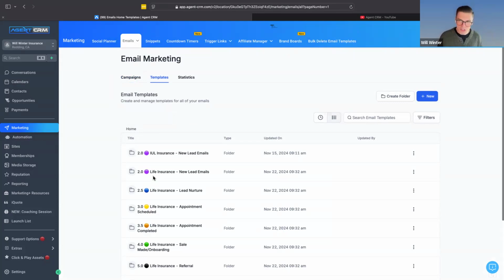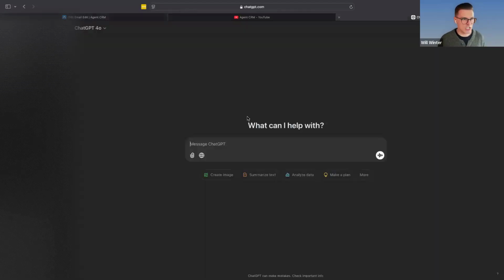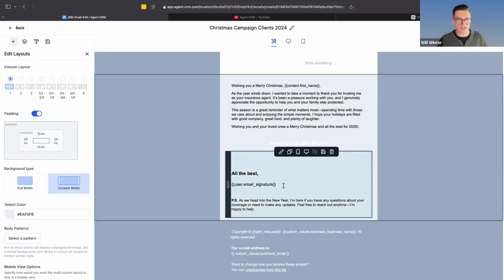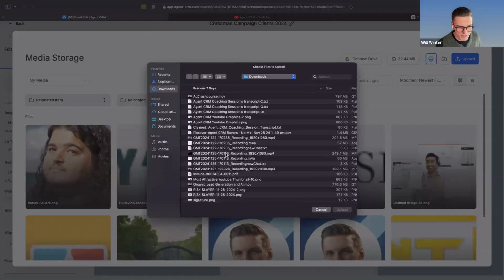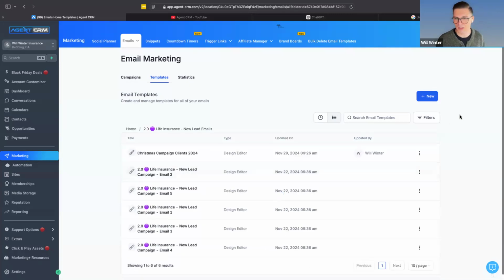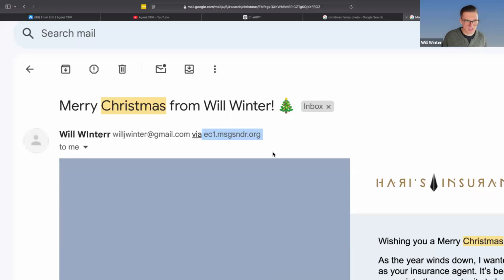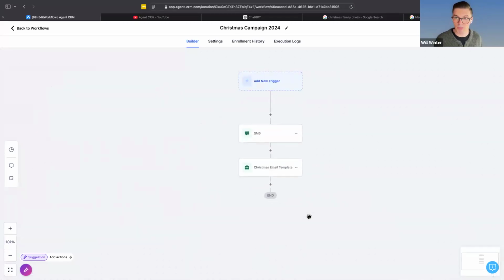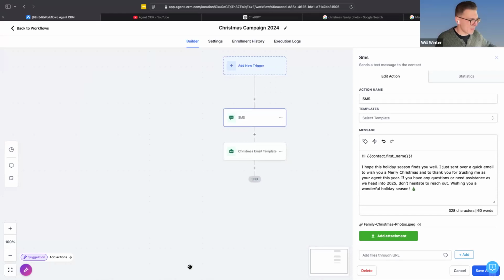How to Create A Holiday Campaign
Coaching Session: Nov 29, 2024: Build a Winning Holiday Campaign 🎄

In this hands-on session, we focus on crafting the perfect holiday email and text campaigns to keep you top-of-mind with clients and boost engagement. Whether you’re a new user or a seasoned pro, this session provides actionable tips and a step-by-step guide to designing and launching effective holiday campaigns using Agent CRM.

📋 What You’ll Learn:

Why holiday campaigns are essential for client retention and loyalty
Step-by-step tutorial on building an email template with branding and personalization
How to write warm and engaging holiday messages with ChatGPT
Best practices for combining email and SMS for maximum impact
Using prebuilt templates and customization options to save time
Setting up automation workflows to streamline your campaigns
Tips to improve deliverability with dedicated sending domains
Leveraging festive touches like family photos to build connections

💁 Have an Account?